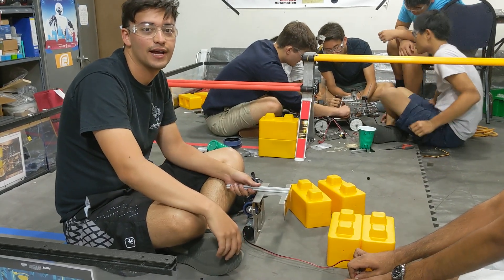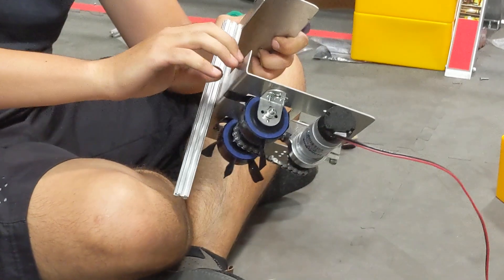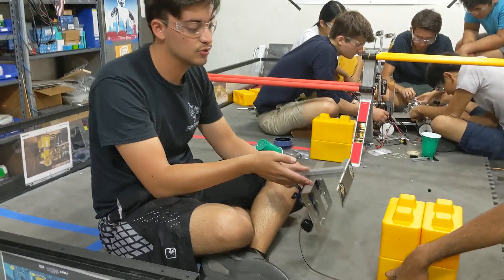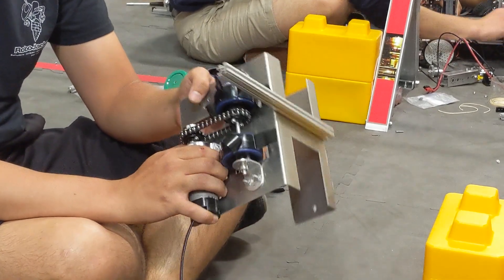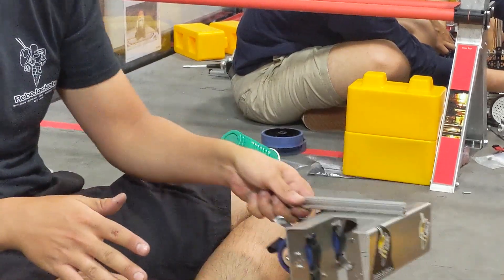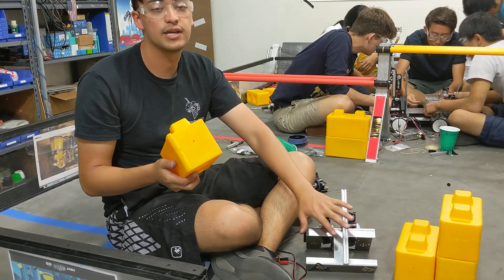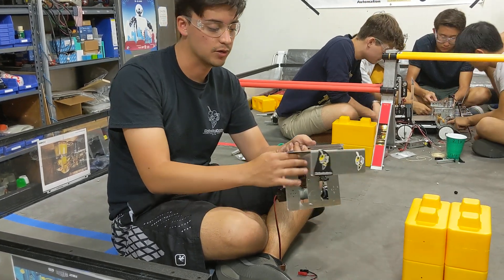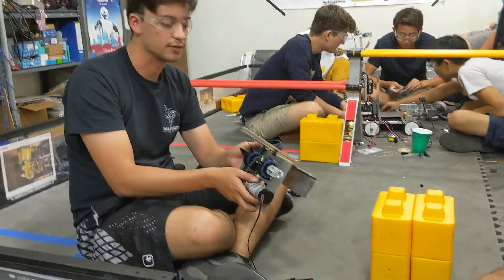Vertical Stone Intake Prototype - Robot in 1 Weekend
Two of our members demo and discuss another approach to manipulating the stones.